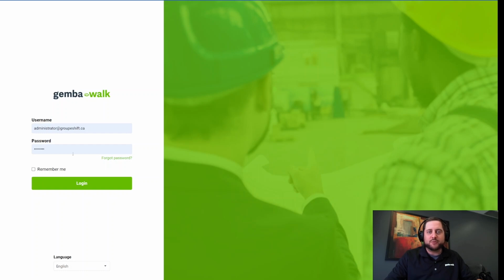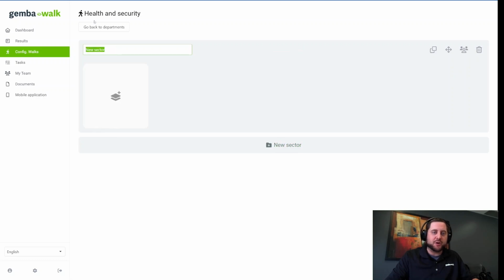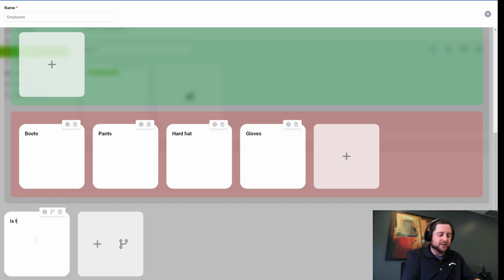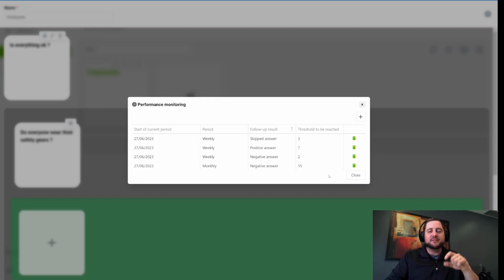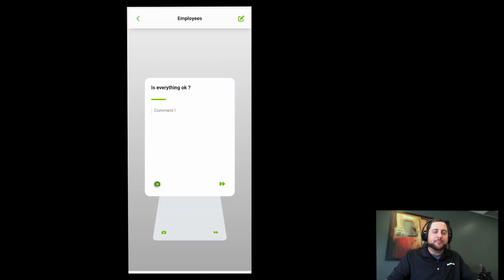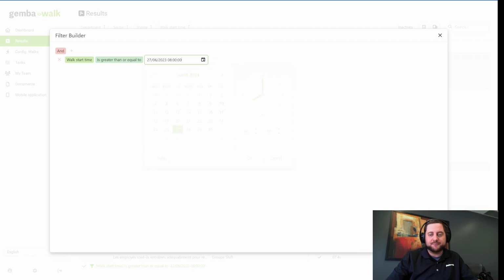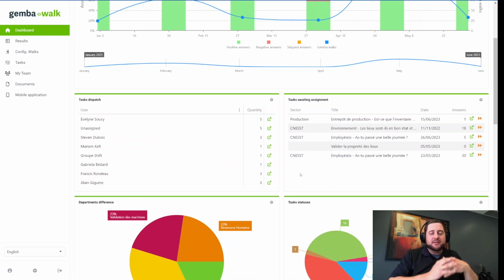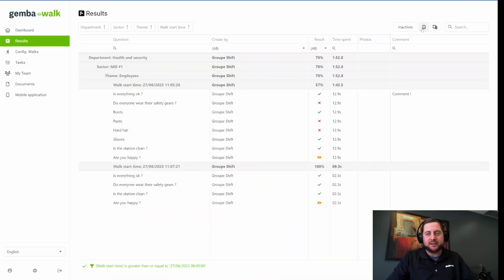How to get started with Gemba-Walk - Demonstration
Getting Started with Gemba-Walk | Demo

Take it to the next level!

We have developed a simple, visual, intuitive and playful application to help you optimize your floor tours for continuous improvement of your processes and the quality of your production.

Discover the different steps to start your floor tour project with the Gemba-Walk app.